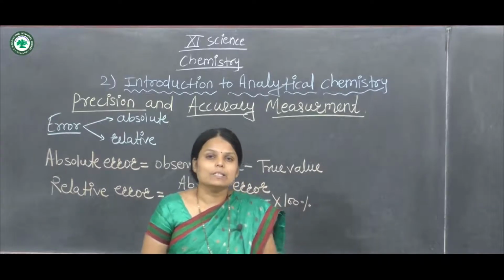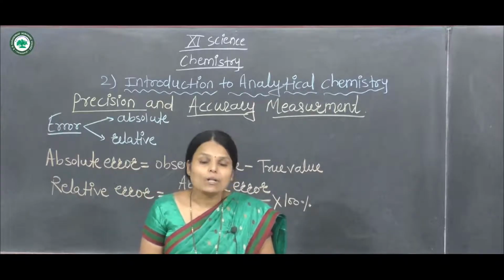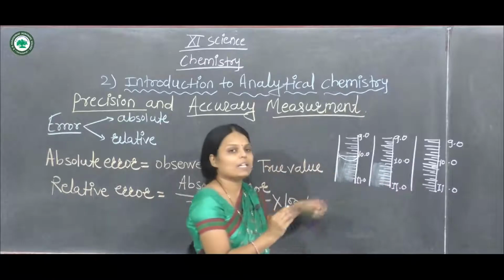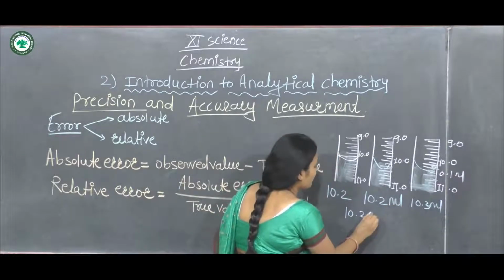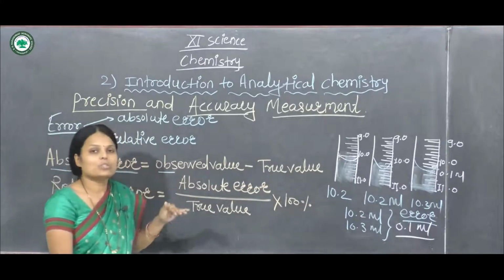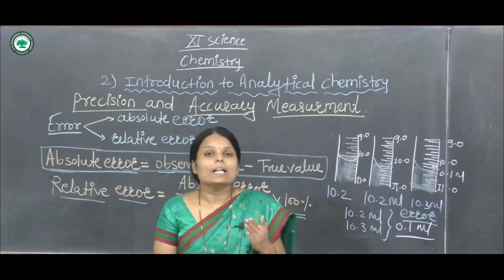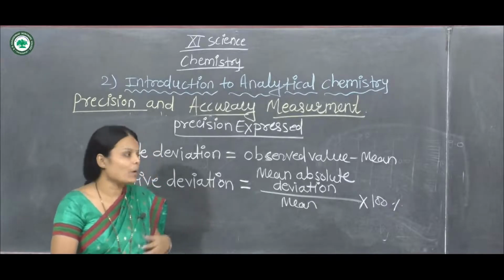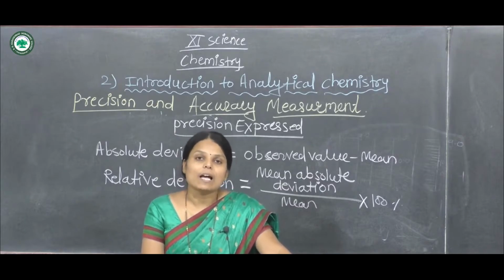XI.SCI. (Chem) || Topic: Introduction to Analytical Chemistry || By Prof. Padve D.A.